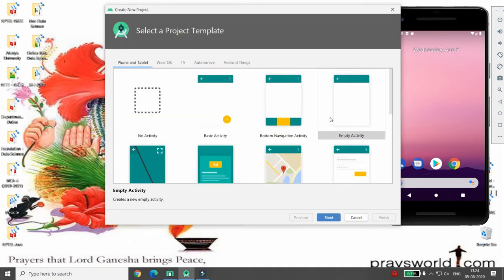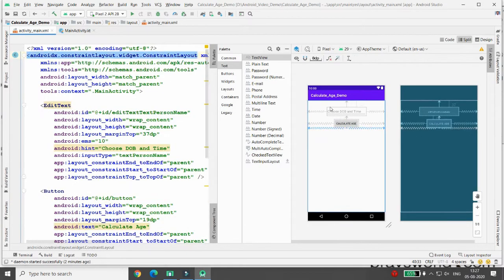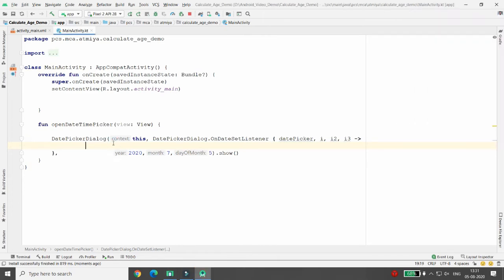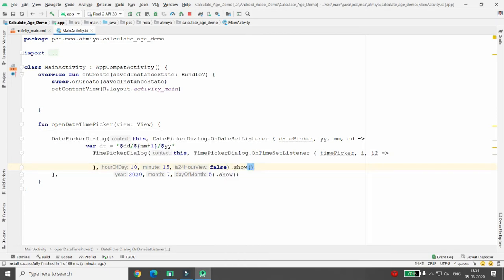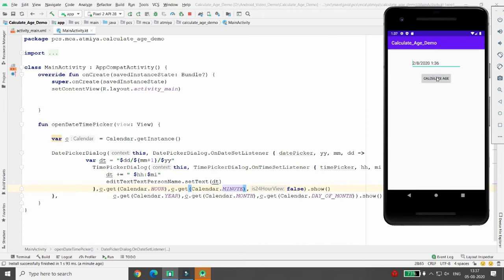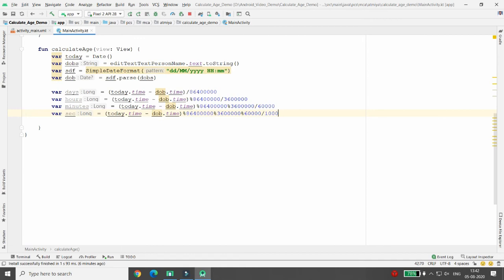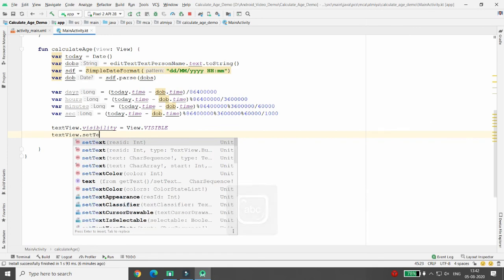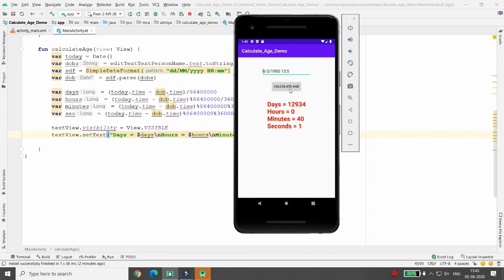Calculate Age in Days, Hours, Minutes & Seconds in Android Kotlin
This video demonstrates step by step implementation of calculation of duration in days, hours, minutes & seconds between today's date and given date.
Following Dialogs & Class used to calculate the Age
1) DatePicker Dialog
2) TimePicker Dialog
3) SimpleDateFormat

Keep Learning